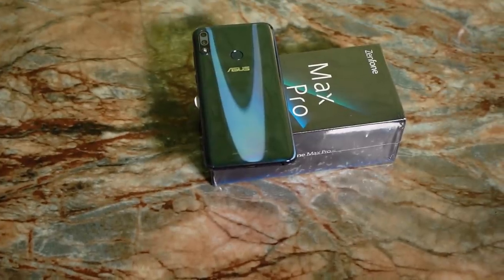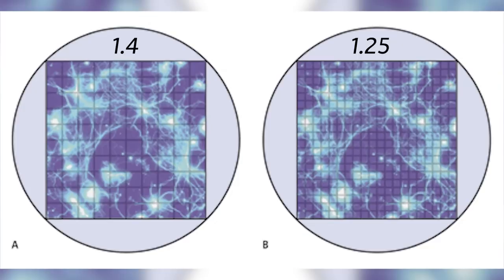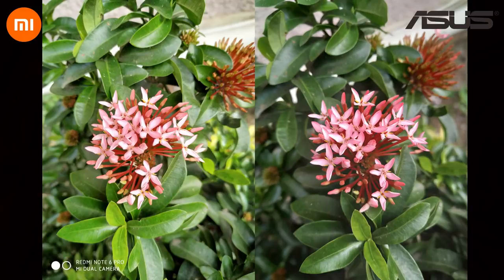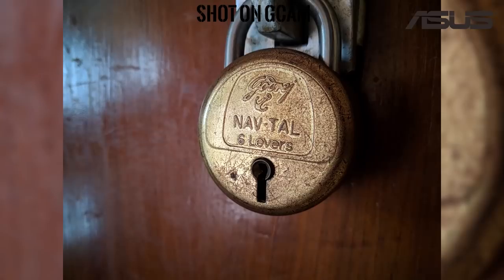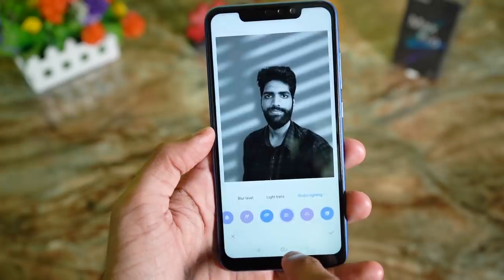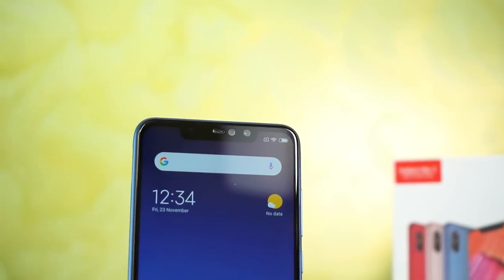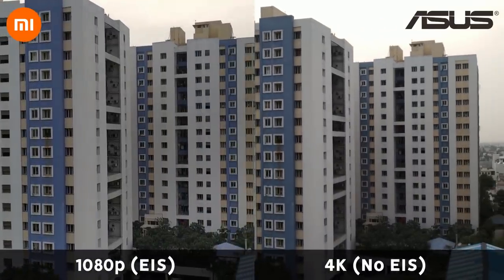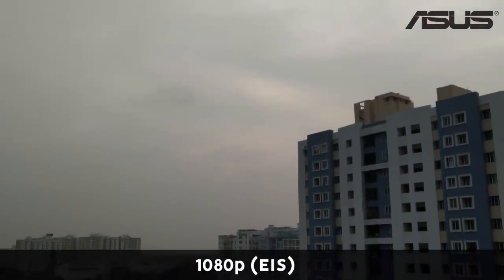Zenfone Max Pro M2 vs Redmi Note 6 Pro Camera Comparison IN-DEPTH!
My New Gaming Chair (in video)

Asus Zenfone Max Pro M2 sports a 12MP primary camera and a 5MP secondary camera.

Asus Zenfone Max Pro M2 has a 13MP front facing camera for selfies.

Xiaomi Redmi Note 6 Pro has a 12MP primary camera and a 5MP secondary camera.

Xiaomi Redmi Note 6 Pro has a 20MP front facing camera for selfies.

Asus Zenfone Max Pro M2 vs Xiaomi Redmi Note 6 Pro Camera Comparison - which one is better? Watch the video to find out!